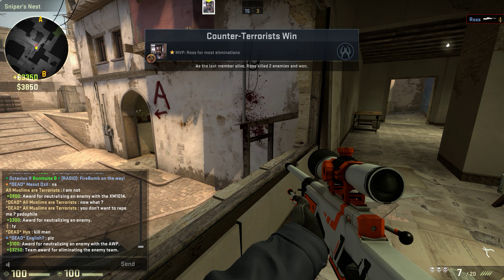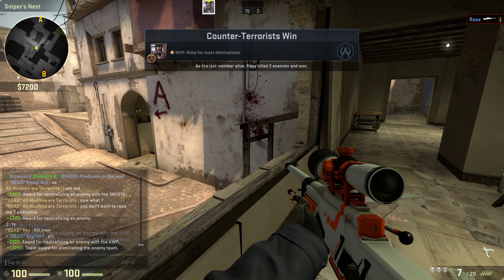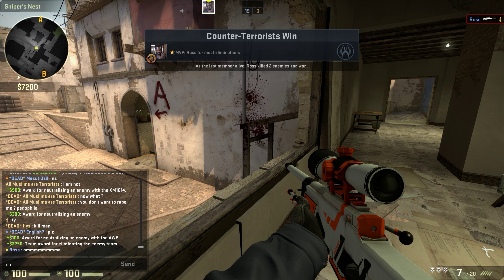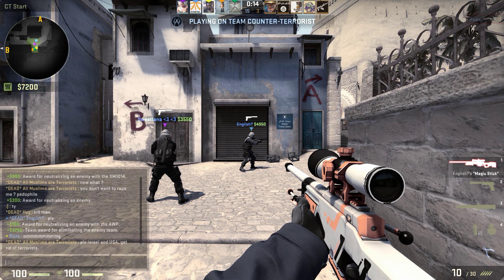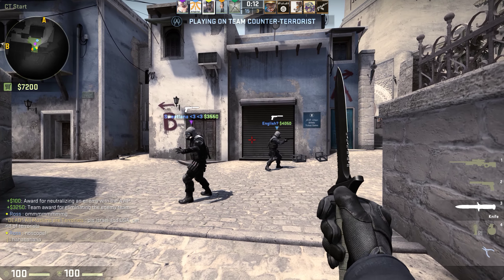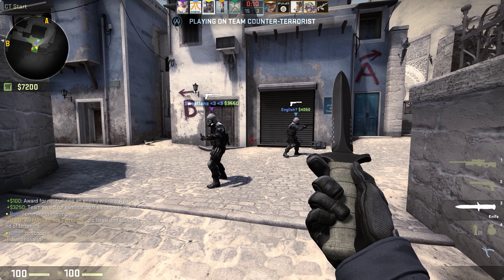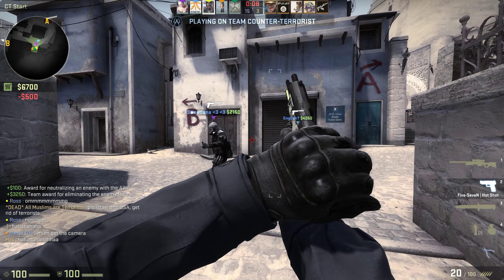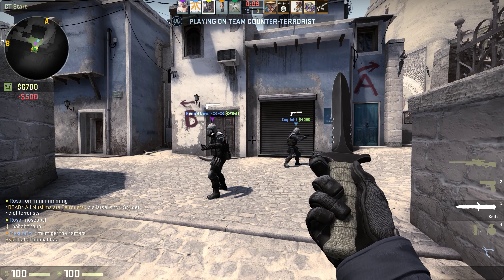Counter-strike Global Offensive | Final chillcams